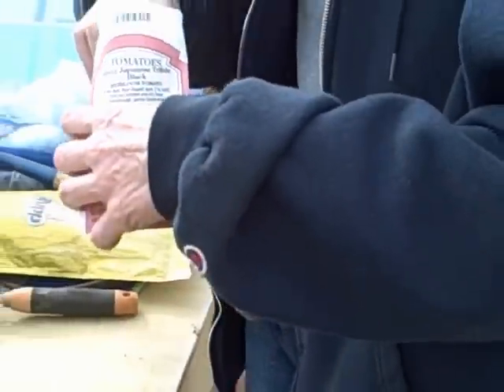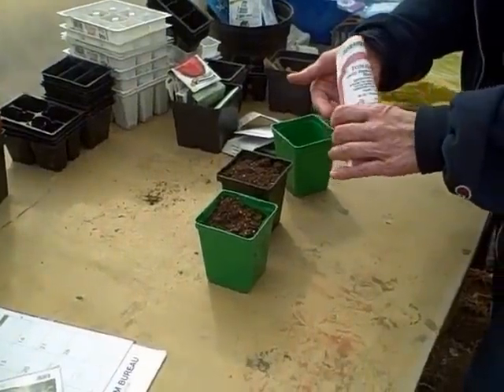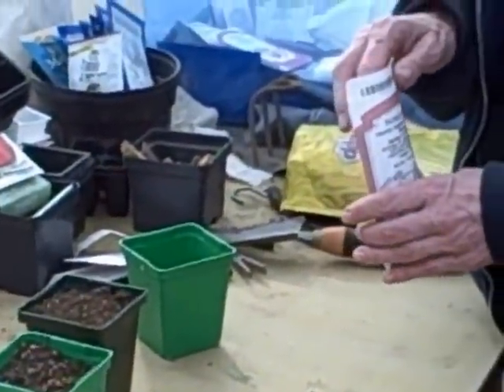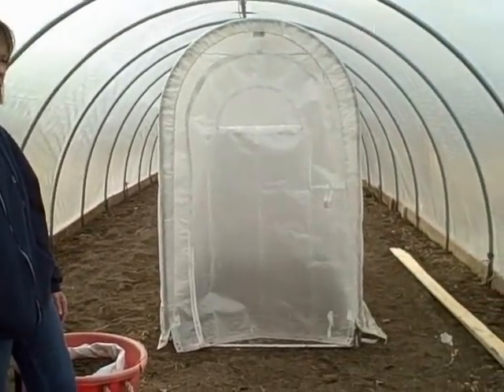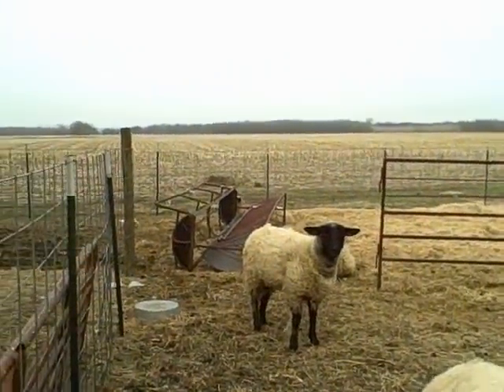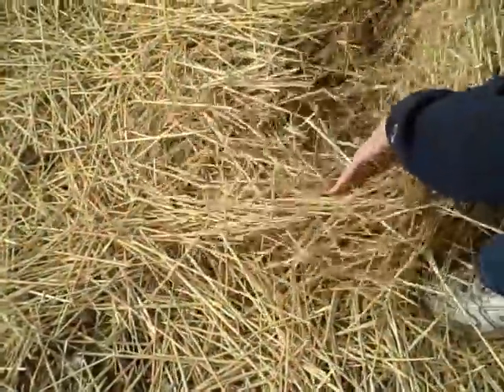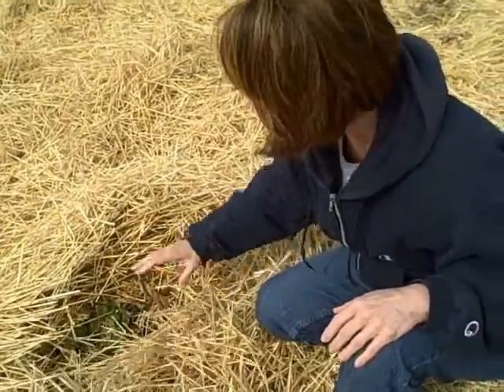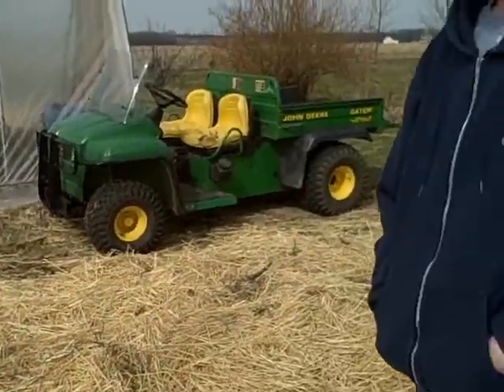Plain Jane Part 1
central illinois